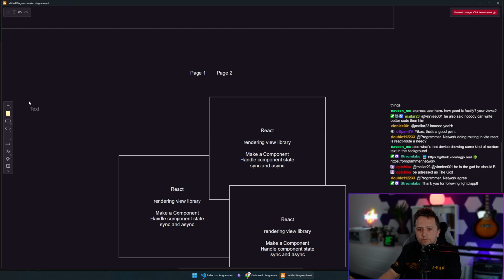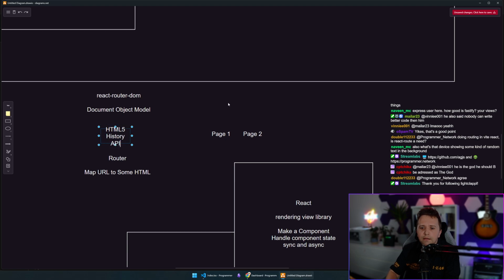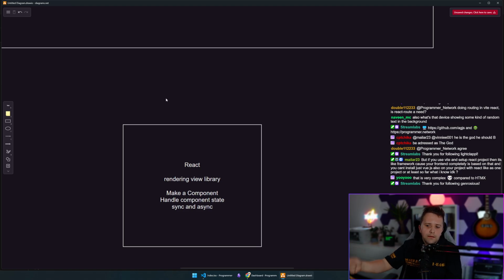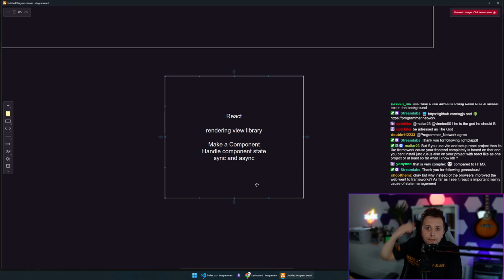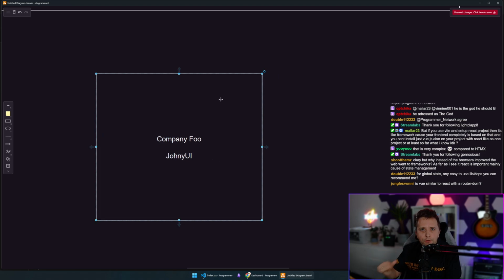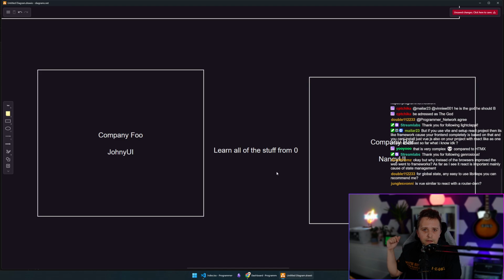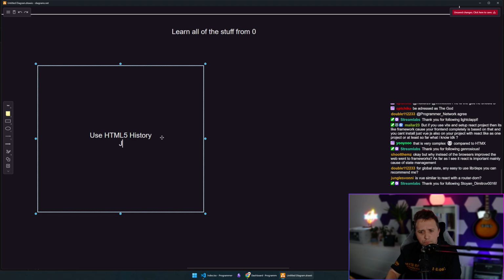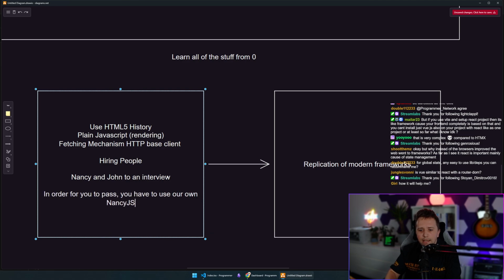React.js and why we need UI libraries and Frameworks